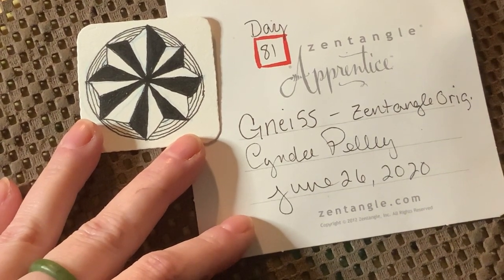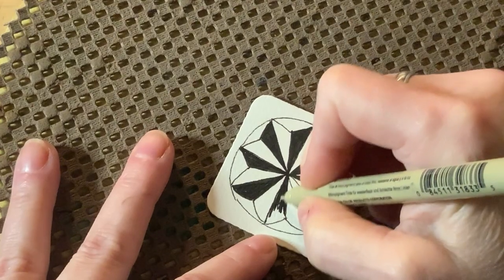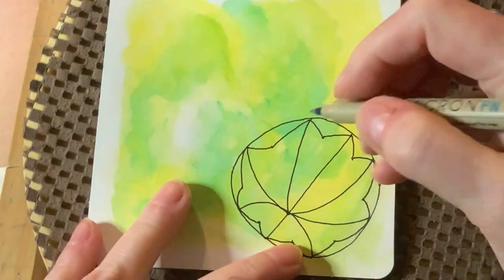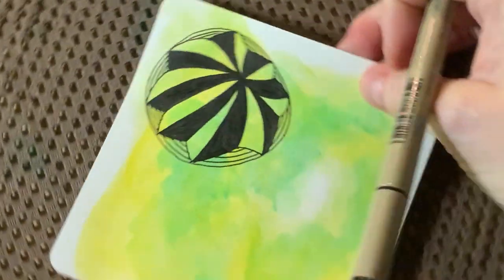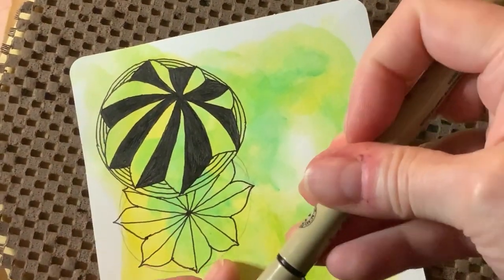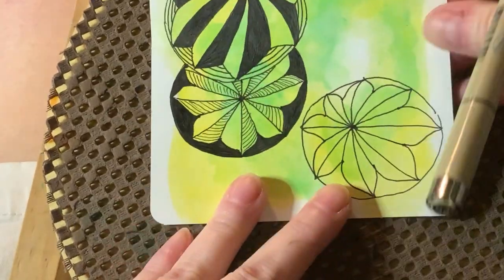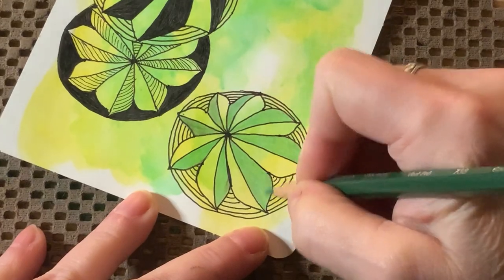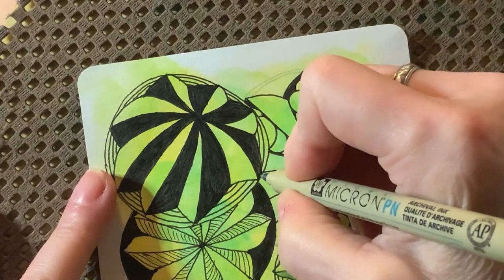GNEISS || Easy Zentangle ® Patterns || Day 81 || 100 Days of Zentangle 2020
GNEISS || Easy Zentangle ® Patterns || Day 81 || 100 Days of Zentangle 2020 is a lesson exploring the tangle pattern GNEISS, a Zentangle ® Original Pattern. Zentangle original patterns have one thing in common. Simplicity! Easy to draw for beginners, this pattern has plenty of opportunities for embellishments! More information can be found at TanglePatterns.com.💜

Relax
Focus